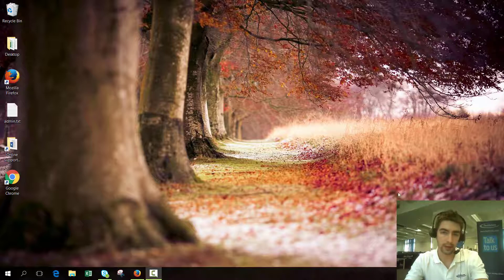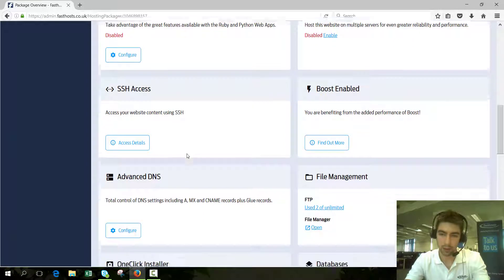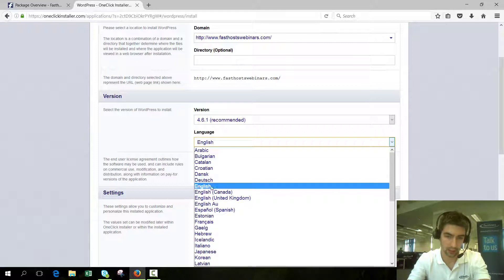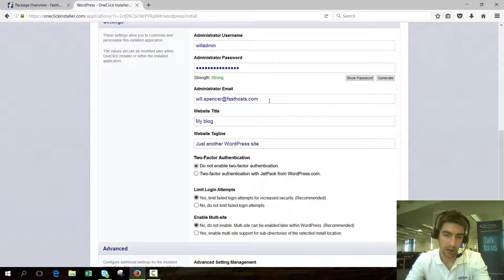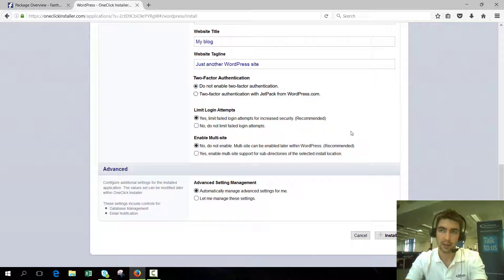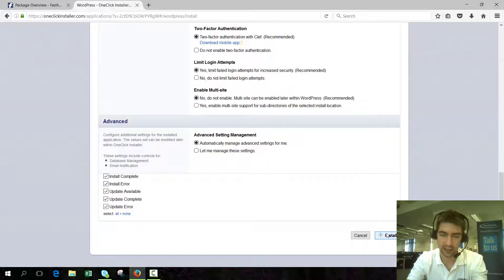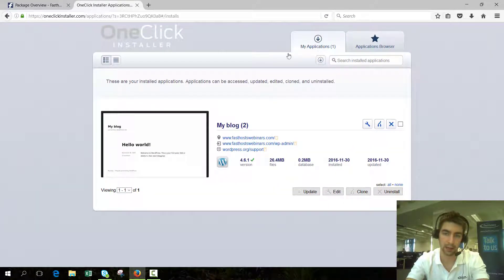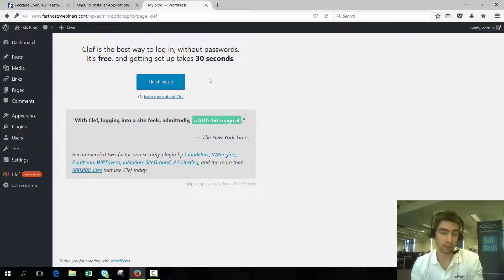Installing WordPress using the OneClick Installer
This video will show you how to install WordPress using our OneClick Installer software.

Difficulty: Beginner

◾A registered domain name which is also pointing to your Fasthosts web hosting server.
◾A Linux web hosting (not a website forwarding or email only) package.